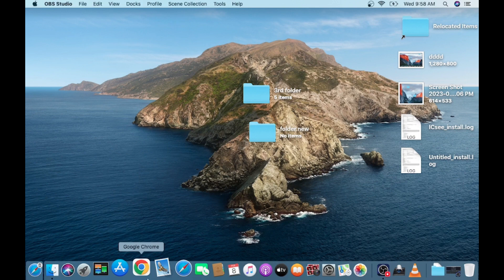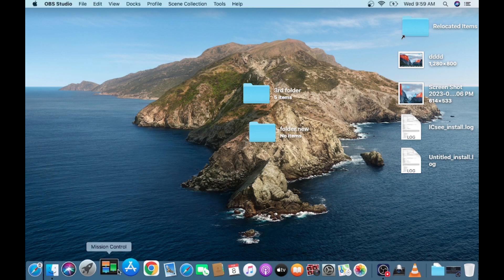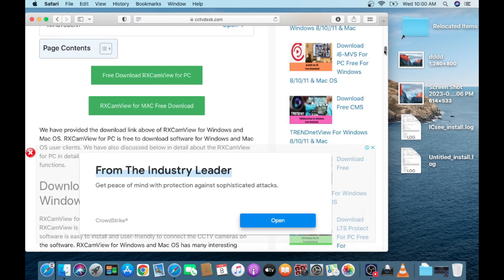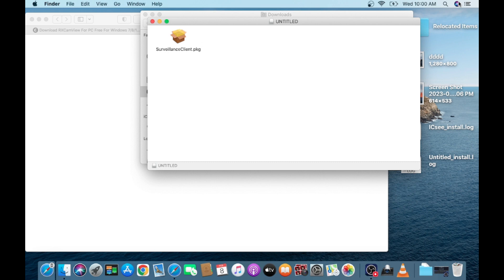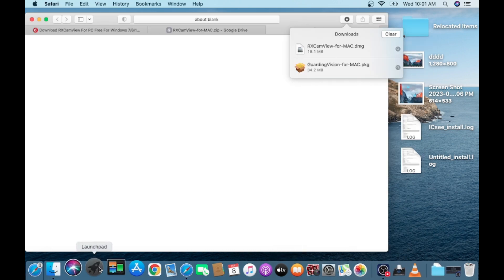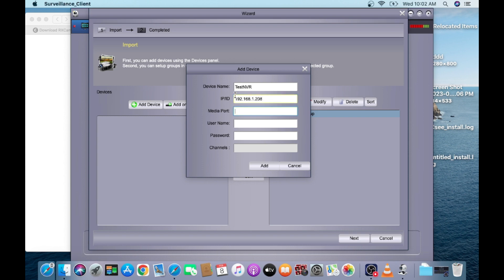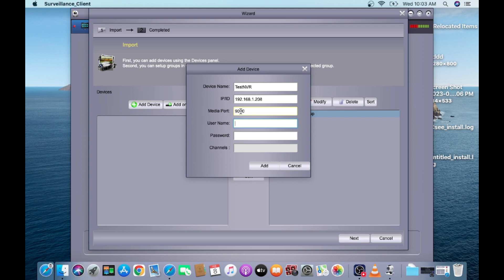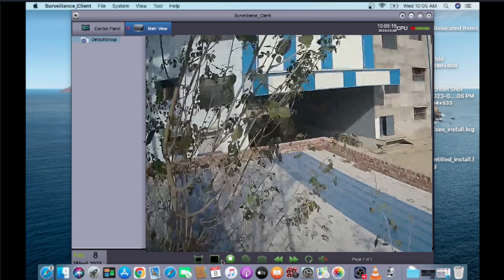RX Cam View for Mac| Configure RX Cam View for Mac App On Mac Devices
This video explores the RX Cam View for Mac application. It is a security surveillance CMS software that gives access to CCTVs for remote monitoring. The configuration process for RX Cam View for Mac App is given here. It is detailed in three different steps. A Mac OS doesn’t support many third-party apps. It is why the RX cam Pro for Mac configuration on Mac becomes so special. This application allows its users to operate devices from far away places. It gives you support to communicate from your place. You also get security notifications from RX cam View For PC app through sensors. Watch the complete installation process in the video. You will also get the login and the device addition steps.

We create educational videos for tutorial purposes. These videos are created to inform and educate Macbook users about its various features and functions. We also help our viewers with various tips and tricks to use their Apple gadgets more efficiently. The images and descriptions used are purely for descriptive purposes. We take care of all the infringement policies and rules. Any similarity found anywhere is purely coincidental.